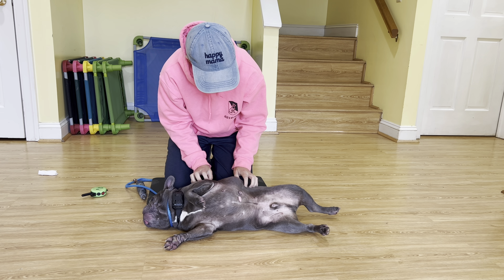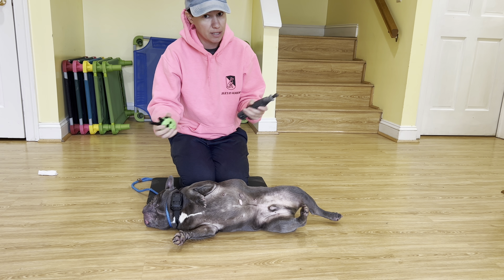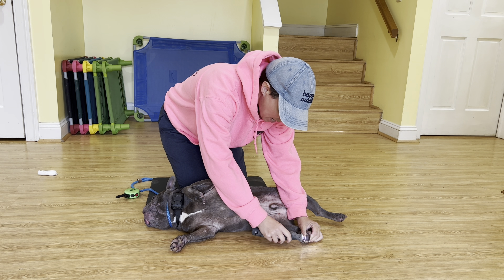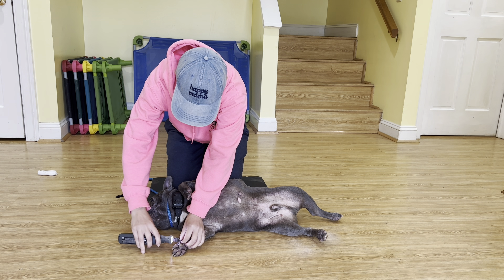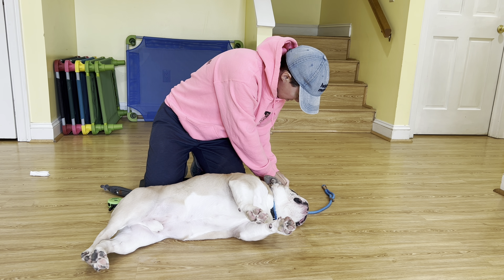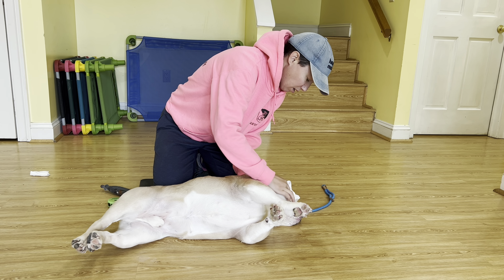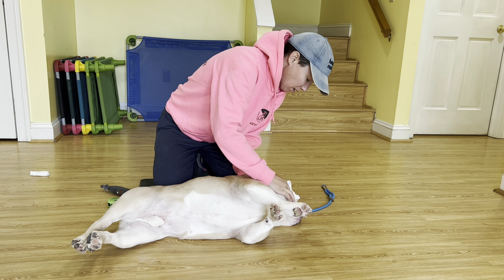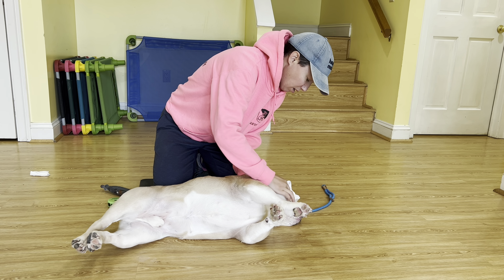Koda and Gibbs nail dremels